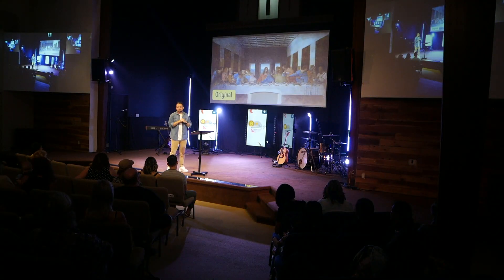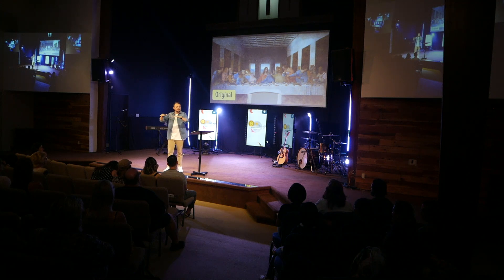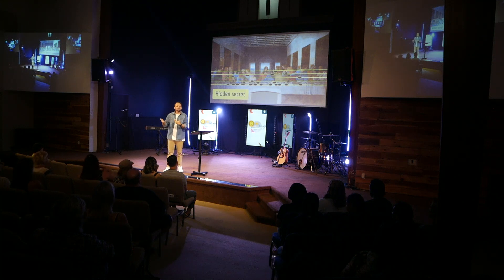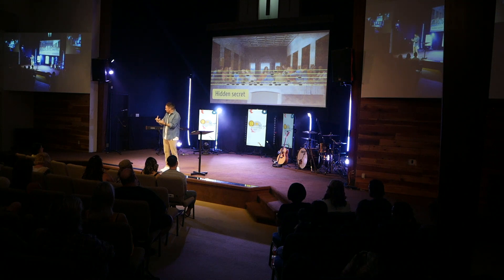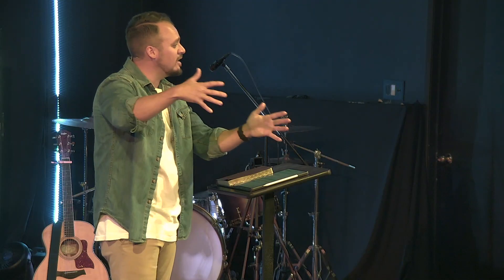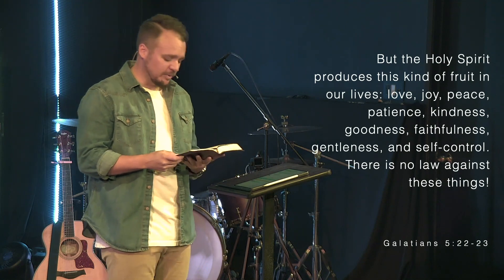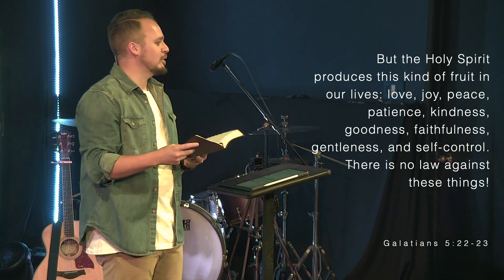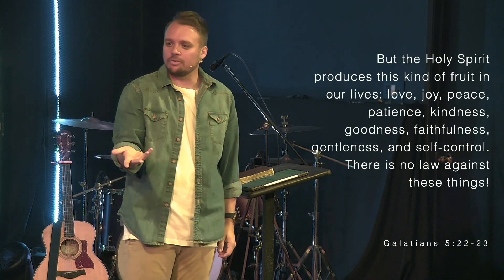Intentional Happiness | 9 Keys to Happiness | Scott Warren Johnson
John 15:4-5

New Living Translation
4 Remain in me, and I will remain in you. For a branch cannot produce fruit if it is severed from the vine, and you cannot be fruitful unless you remain in me.

5 “Yes, I am the vine; you are the branches. Those who remain in me, and I in them, will produce much fruit. For apart from me you can do nothing.

Matthew 5:3-12
New Living Translation
The Beatitudes

3 “God blesses those who are poor and realize their need for him,[a]
    for the Kingdom of Heaven is theirs.
4 God blesses those who mourn,
    for they will be comforted.
5 God blesses those who are humble,
    for they will inherit the whole earth.
6 God blesses those who hunger and thirst for justice,[b]
    for they will be satisfied.
7 God blesses those who are merciful,
    for they will be shown mercy.
8 God blesses those whose hearts are pure,
    for they will see God.
9 God blesses those who work for peace,
    for they will be called the children of God.
10 God blesses those who are persecuted for doing right,
11 “God blesses you when people mock you and persecute you and lie about you and say all sorts of evil things against you because you are my followers. 12 Be happy about it! Be very glad! For a great reward awaits you in heaven. And remember, the ancient prophets were persecuted in the same way.

Matthew 7:24-27
New Living Translation
Building on a Solid Foundation

24 “Anyone who listens to my teaching and follows it is wise, like a person who builds a house on solid rock. 25 Though the rain comes in torrents and the floodwaters rise and the winds beat against that house, it won’t collapse because it is built on bedrock. 26 But anyone who hears my teaching and doesn’t obey it is foolish, like a person who builds a house on sand. 27 When the rains and floods come and the winds beat against that house, it will collapse with a mighty crash.”